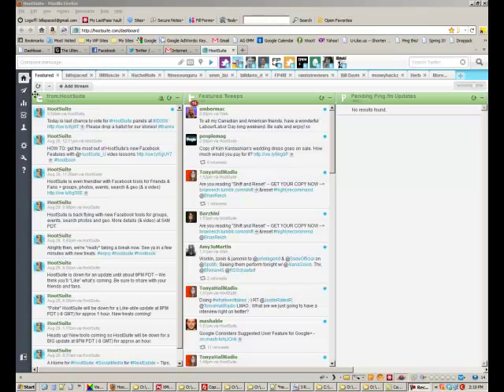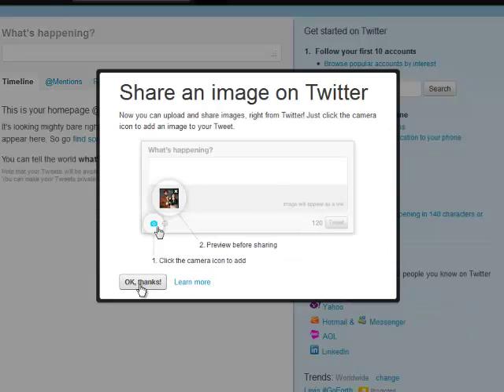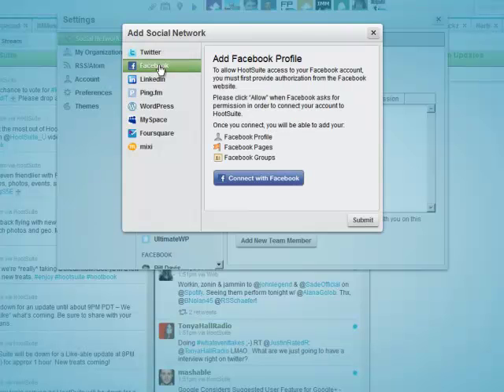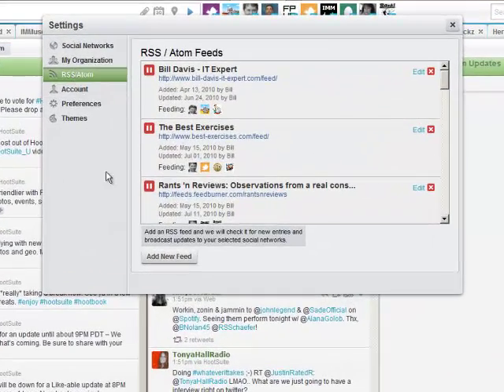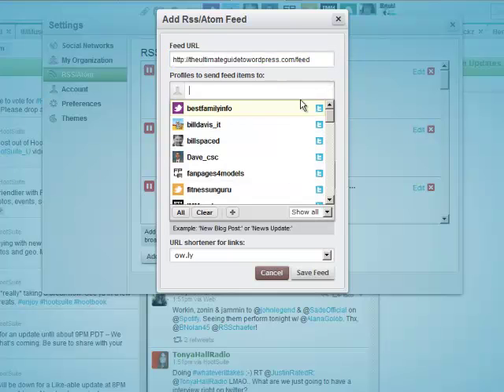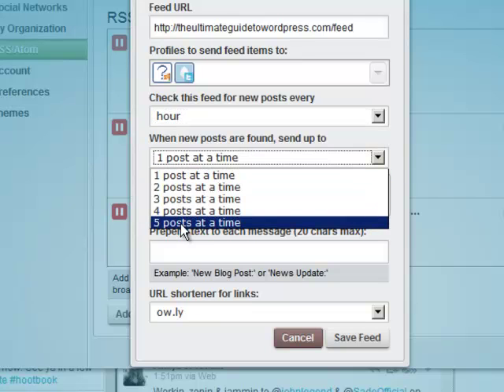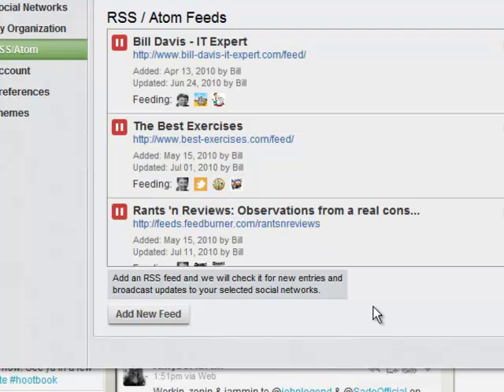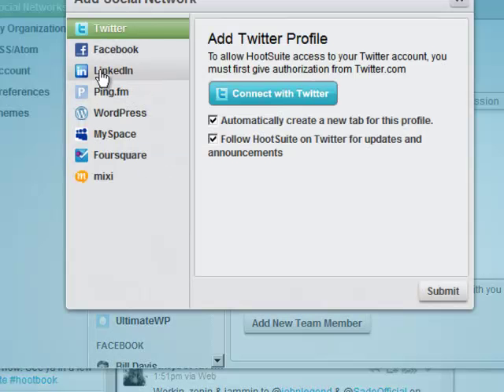WordPress 42 extras social media syndication